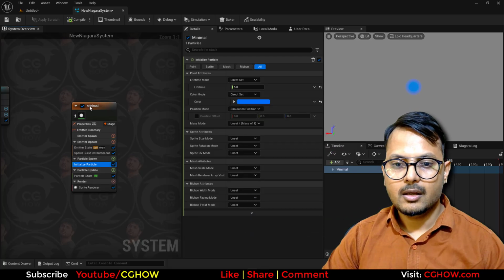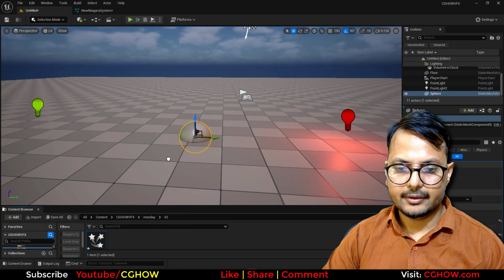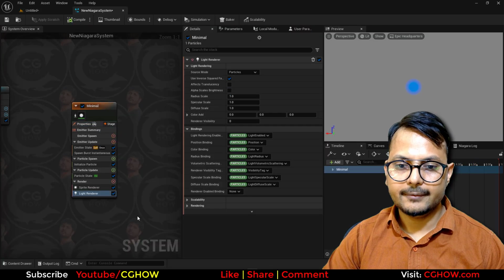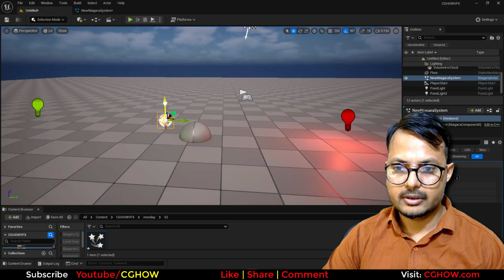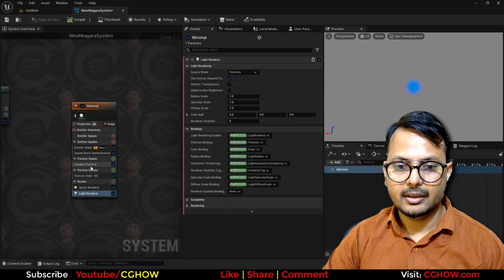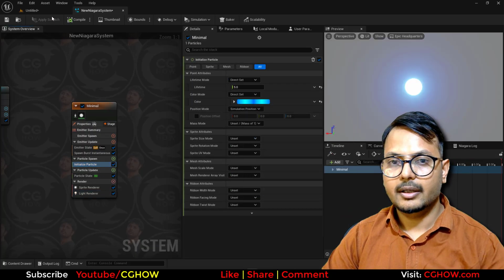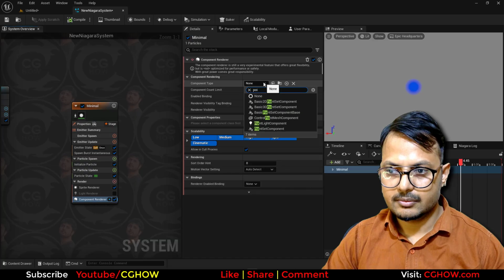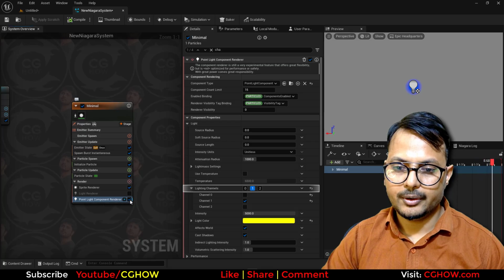CGHOW Q&A Ep. 2: Your Questions, My Insights!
🎬 It's Monday!
Welcome back to another episode of my weekly CGHOW community reply series, where I go through your comments from Discord and YouTube and answer your questions about Unreal Engine, Niagara, and real-time VFX!

Whether you're a beginner or an advanced VFX artist, I'm here to help you level up your skills, fix common issues, and give you tips based on your feedback and questions.

👇 Got a question for next week? Drop it in the comments or join the CGHOW Discord!

📅 New VFX videos uploaded every week!

0:00 Intro & Weekly Monday Q&A Session 👋
0:24 Discord Q&A: Niagara Help Channel
1:05 Reply 1: Splitting Material Layers for 3D Volume VFX
1:59 TECHNICAL DEEP DIVE: Light Channels in Niagara? 💡
2:17 Demonstration: How Light Channels Work on Static Meshes
3:45 Testing: Niagara Light Renderer vs. Component Renderer
6:10 Solution: Light Channels Work with Component Renderer (Point Light)
7:11 Final Reply on Niagara Light Channels
7:52 Collab Zone: Reviewing a Fun Material for a Bottle
8:25 Chat Q&A: Average Salary for Realtime VFX Artist in India (5 Yrs) 💰
9:20 Effect Request Reply (Promising a Tutorial Later)
9:32 Effect Request: Similar to a Latest Video
11:47 YouTube Community Q&A Session
12:04 Member Request: Level Transition VFX (Adding to the List)
12:45 Addressing Member Tutorial Backlog & Time Constraints (Working Full-Time)
13:55 Reply: Shortcut Keys (Promising to Say Them Out Loud) 🗣️
14:34 Addressing Multiple Requests for a Discord Link (Need to make a Permanent Link)
15:33 New User: Finding Beginner Niagara Tutorials
15:56 Reply: Where to Find the "Tora Texture" (It's in the Project Files)
17:54 Member Q&A: Can't Find Tutorial for a Specific Video (Bird Flop)
18:54 Final Replies on Links and Conclusion
19:24 Outro: Call for Requests & Thanks for Watching 🙏

Unreal Engine VFX Q&A session
UE5 Niagara light renderer tutorial
Game VFX artist salary in India 2024
Unreal Engine Niagara component renderer guide
Advanced Niagara particle system troubleshooting
Unreal Engine 5 VFX learning path
how to make lights only affect specific objects in Niagara
fixing Niagara light renderer not working on ground
how to split material layers per particle in UE5
Niagara beginner struggle follow tutorial fix
setting up light channels for VFX in Unreal Engine
where to find CGHOW Discord and project files
Niagara mesh reproduction sprite tips
light channels in Unreal Engine Niagara
UE5 point light component renderer setup
real-time VFX career advice India
creating 3D volumes in Niagara materials
Unreal Engine level transition effect ideas